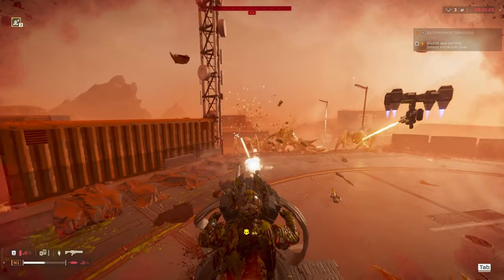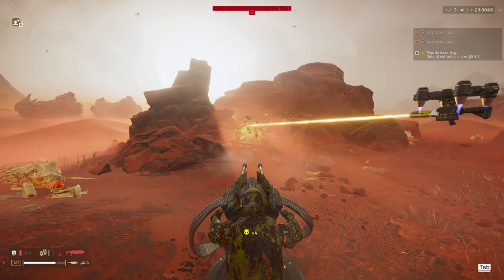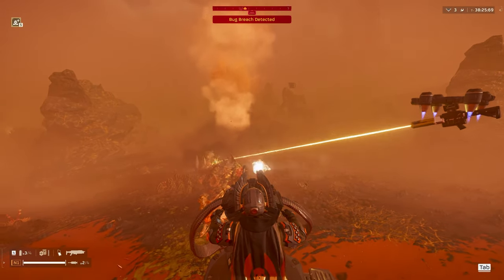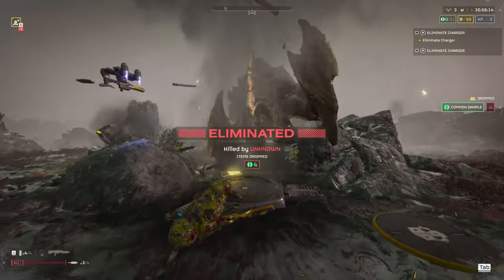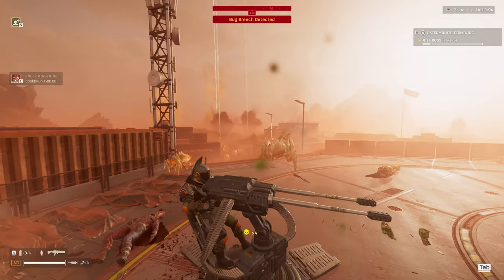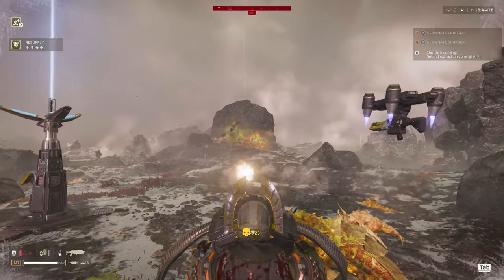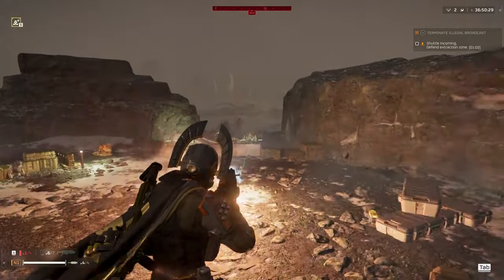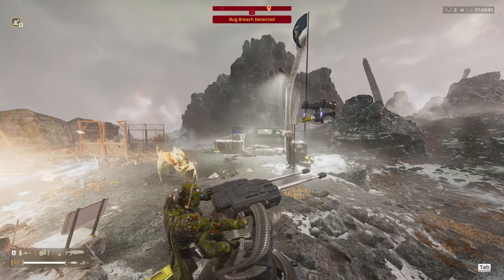I Unlocked the HMG Stratagem So You Don't Have To - HELLDIVERS 2 Tips & Guides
00:00 Intro
00:16 Fun Factor
00:37 Performance
01:49 Conclusion